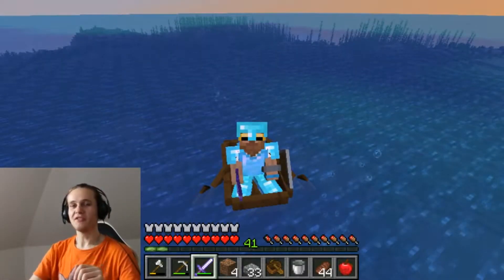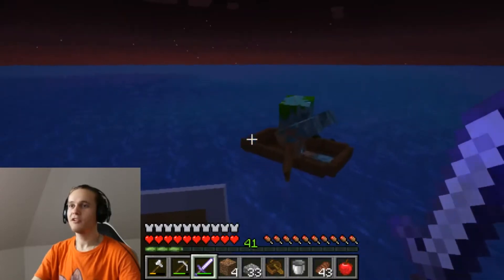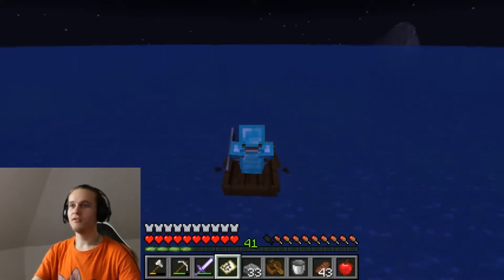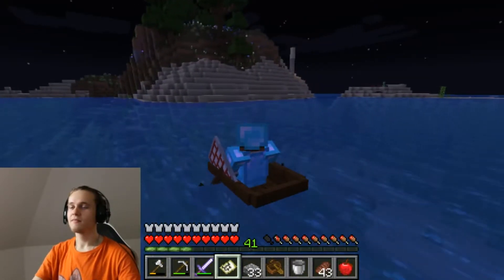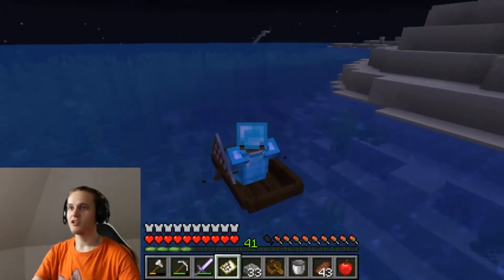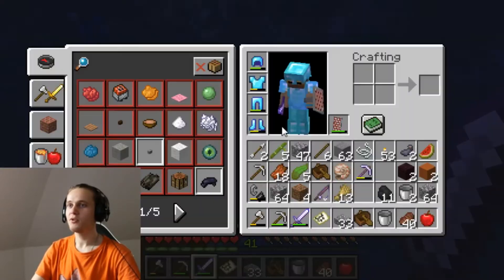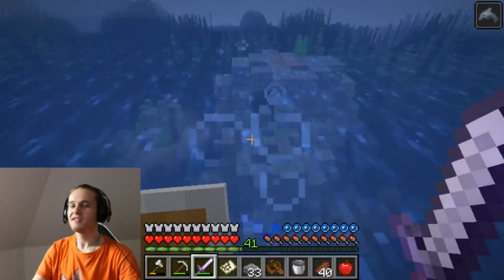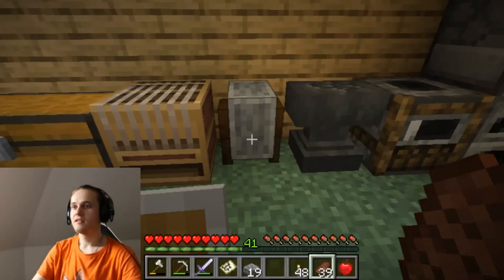Minecraft Ocean Explorer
I explored my Ocean Biome a little bit more!
I had so much fun in this Minecraft Gameplay.